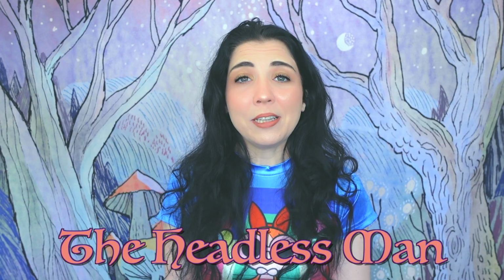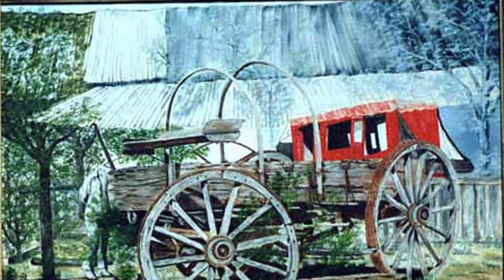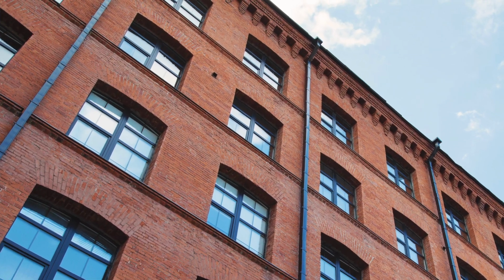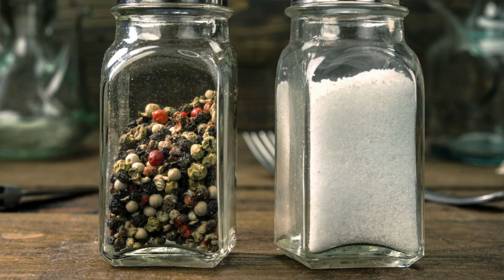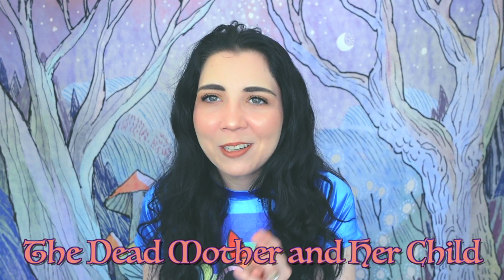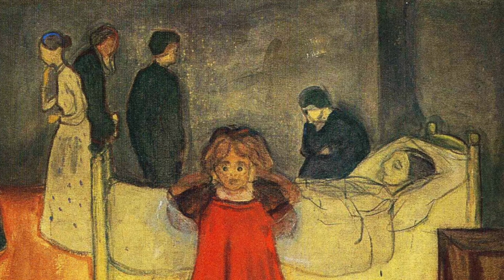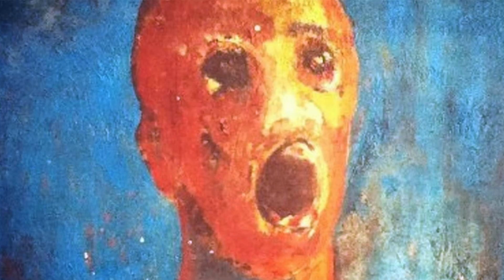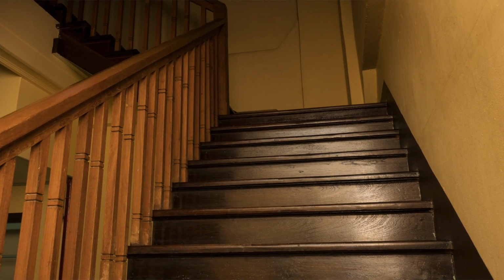Please DO NOT Put These Paintings In Your House (Part 2)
In today's video I'm talking about a a very popular Barbie toy that came out in the mid 1990s. A lot of people were claiming something was wrong with the reflection...

Merch Insta: @jessiiveemerch
Handmade Jewelry insta: @thewhimsywonders

Follow my inspirational YANA Insta: @yana_group

Jessii Vee
# 57012
Brampton, Ontario
Canada
L6Z 0E7

jessiivee @ outlook . com
(Jessii does not personally see or respond to these emails, her management team does)